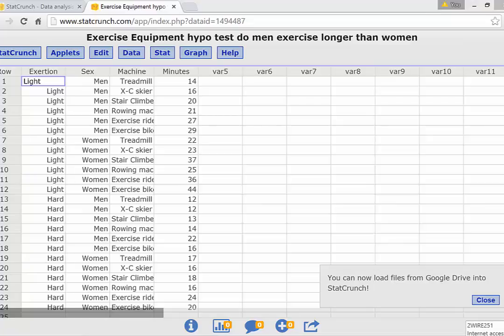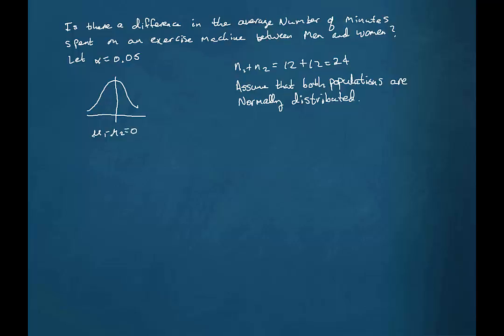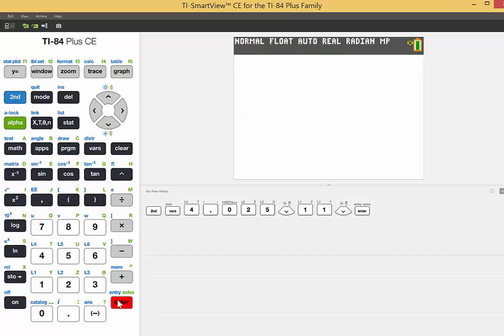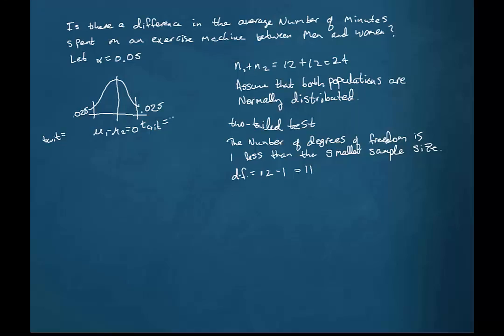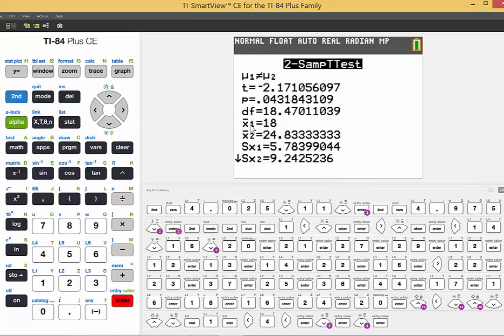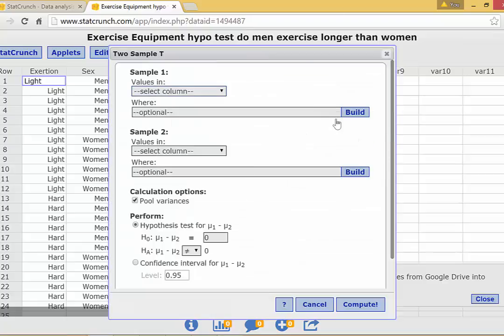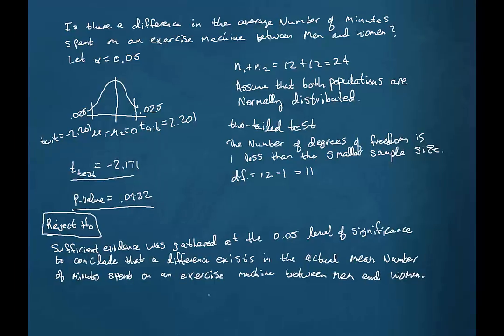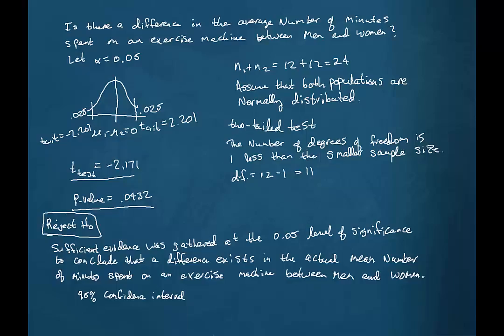4 b 1 x difference between means example 2